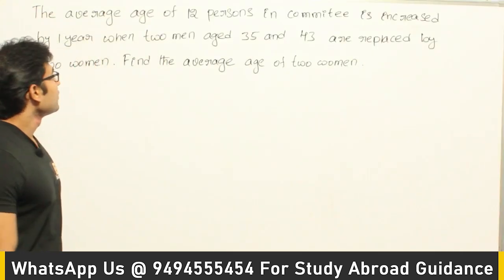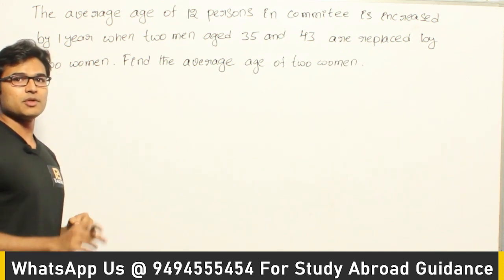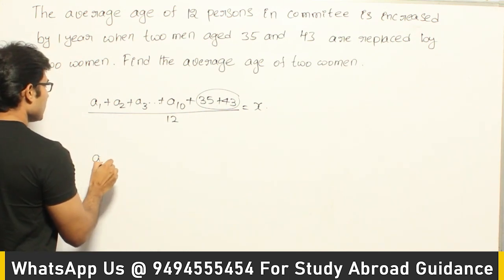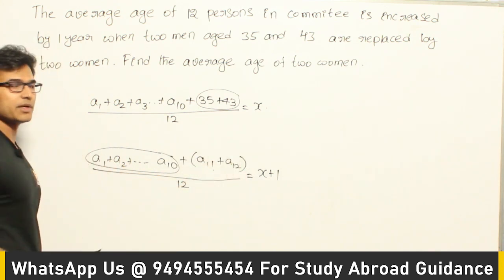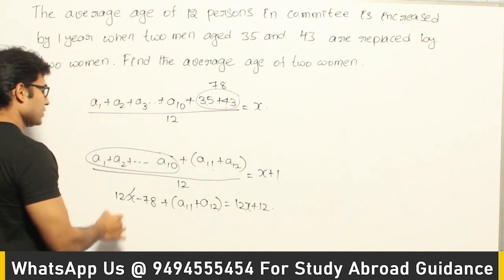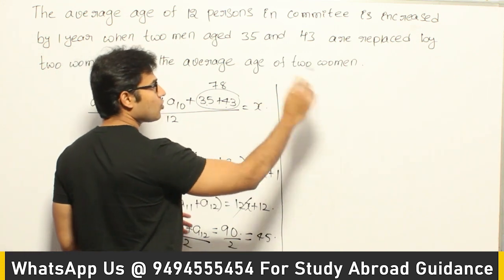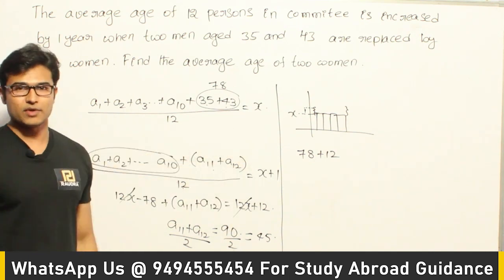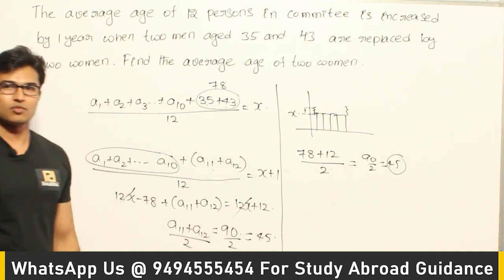Aptitude | Averages | Example 3 on Averages | Ravindrababu Ravula | Free GATE CS Classes